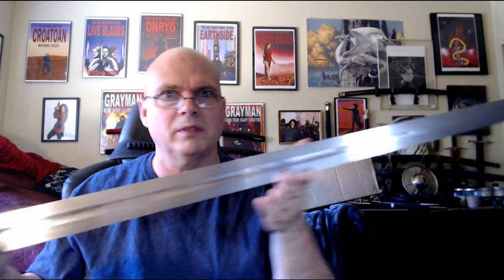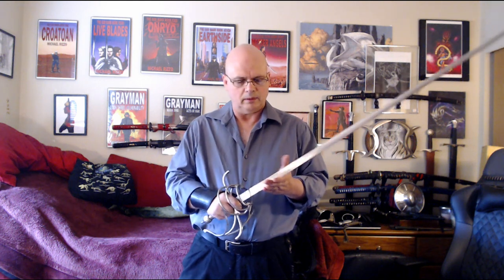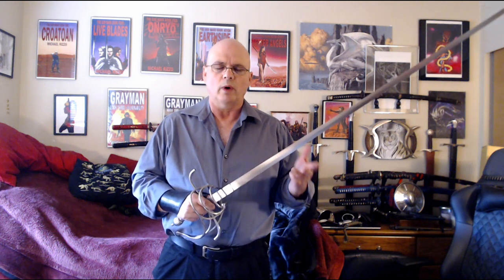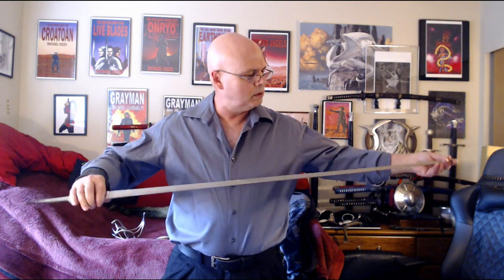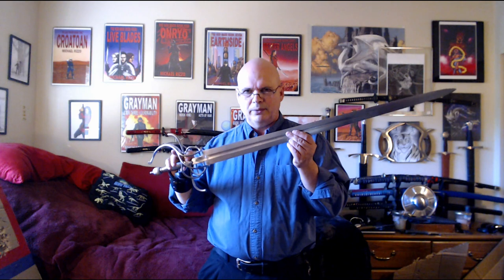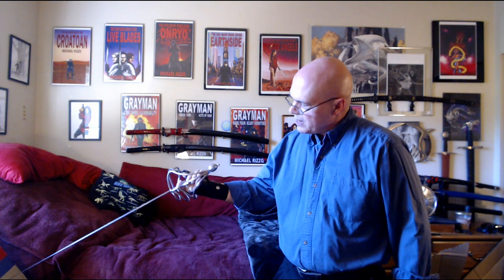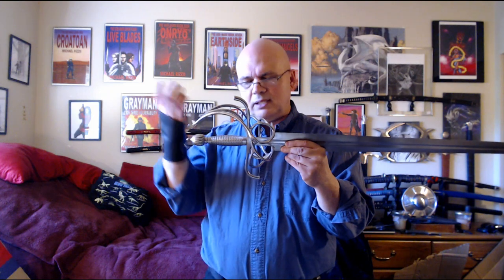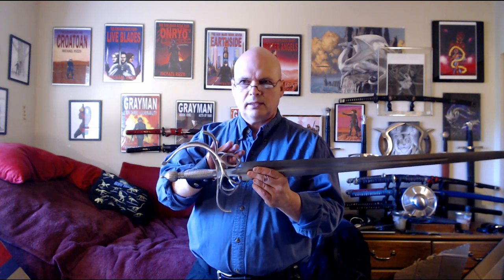Mike's Hanwei Side Sword Build Project: Tinker Blade on a Practical Rapier Hilt?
I decided to try custom-building a solid cutting side sword, so here's my attempt at mounting a Hanwei Tinker replacement blade (31" Marquenched 5160) into a Hanwei Practical Rapier hilt. Included first are mini reviews of the component products before I Frankensteined them together. Final cost ran about 350USD including taxes and shipping, though I don't have a scabbard for it yet.